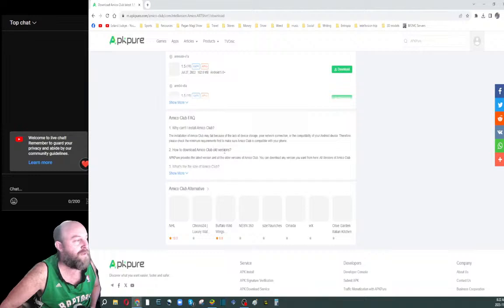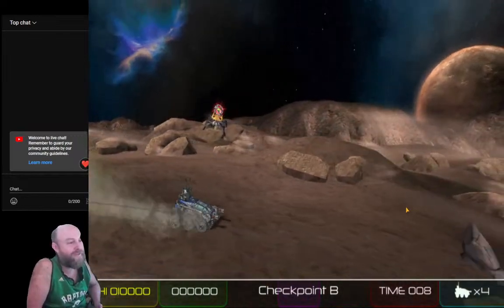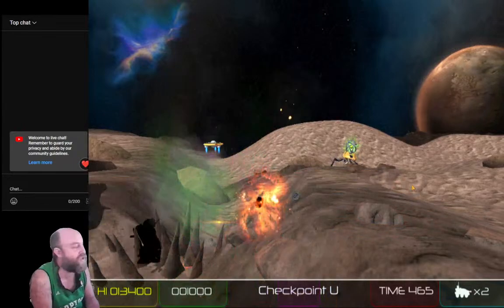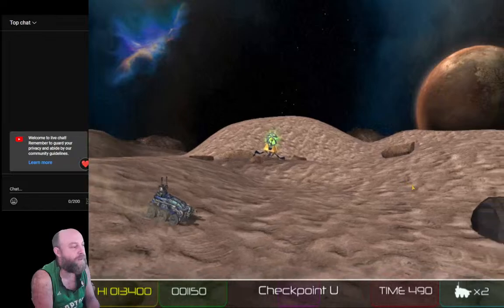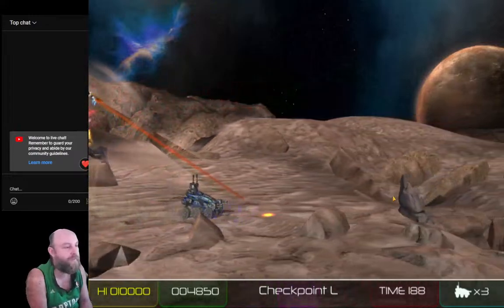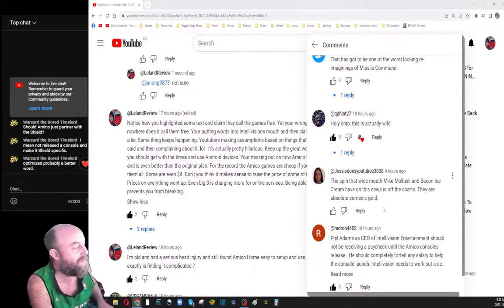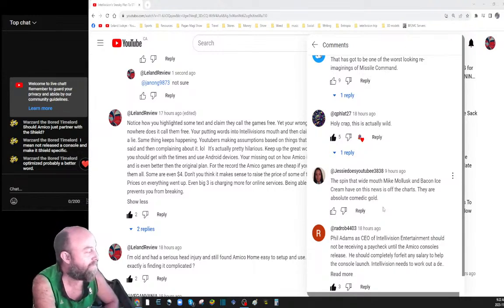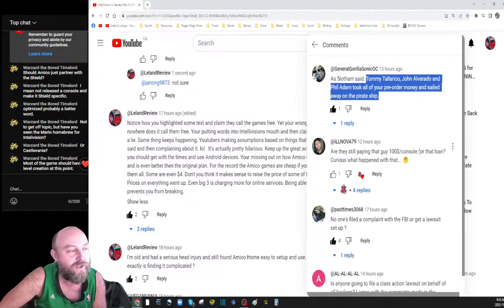Is Amico Club better then Amico Home ?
My Bitcoin DEPOSIT ADDRESS
17prDLjE82vZhzopuVuS7AYzhenjR7Dv4k